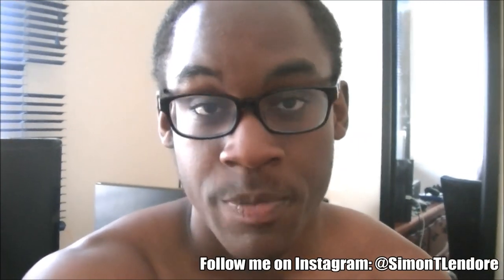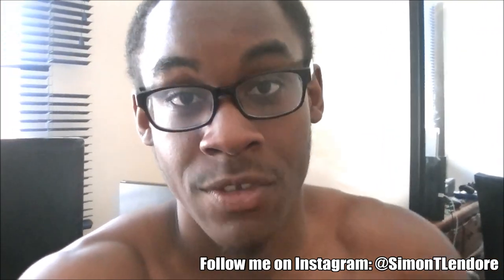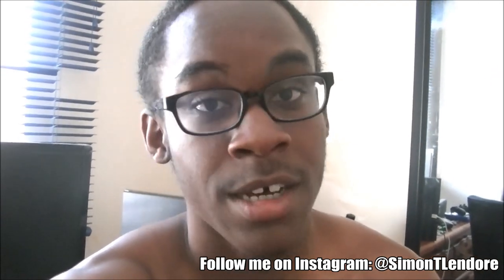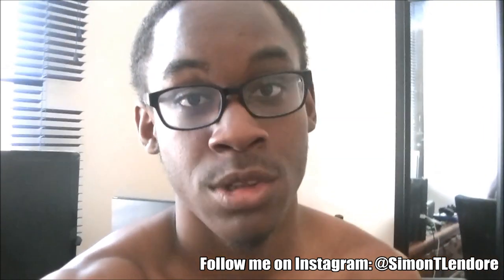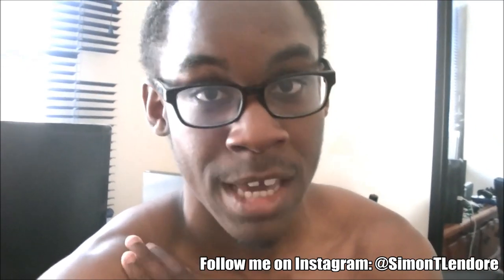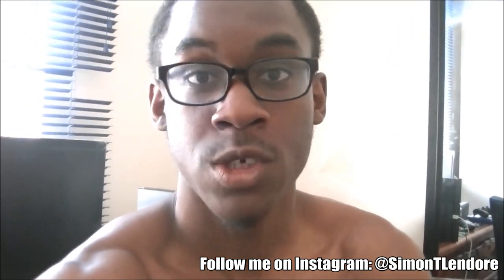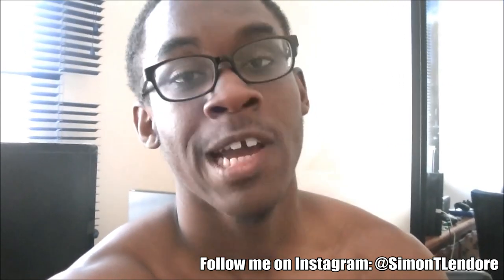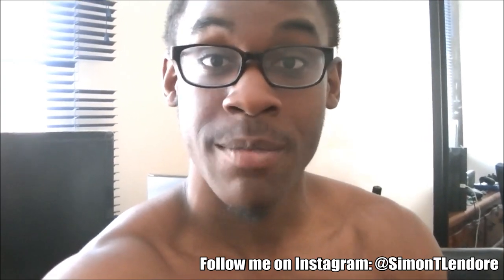SOS Family Q&A Rules! First One Coming Up!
CLICK THESE LINKS BABY!